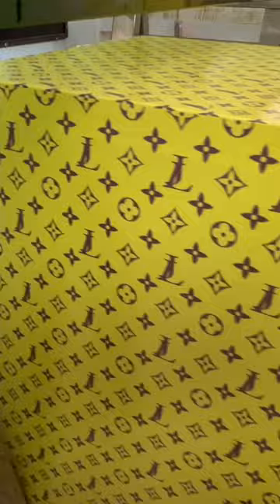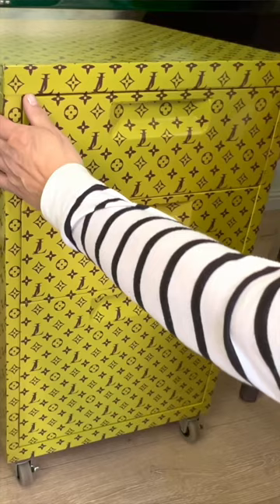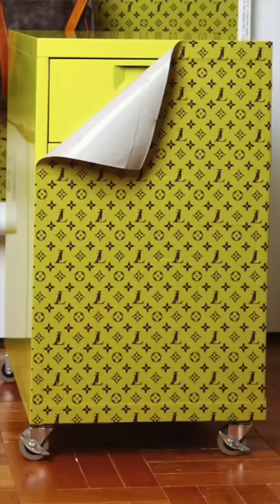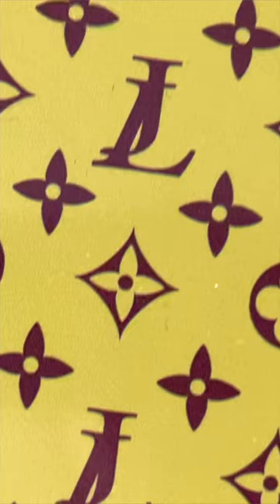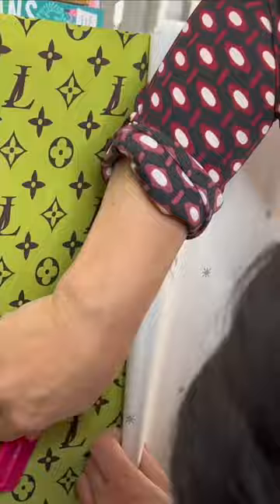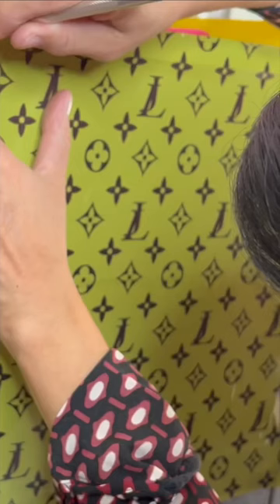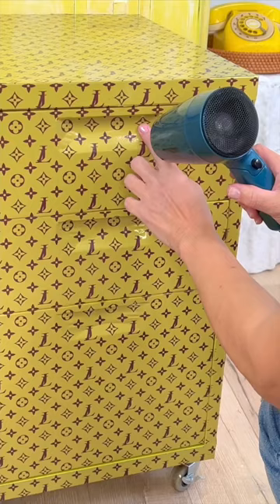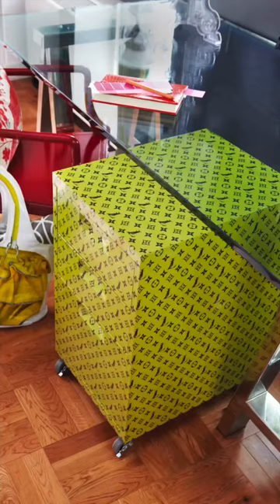Small home office Louis Vuitton inspired file cabinet you can make yourself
Small space dwellers often need to keep storage out in the open. A chic, designer inspired filing cabinet looks good enough to be a feature in your tiny small home office. No need to hide this filing cabinet in the closet